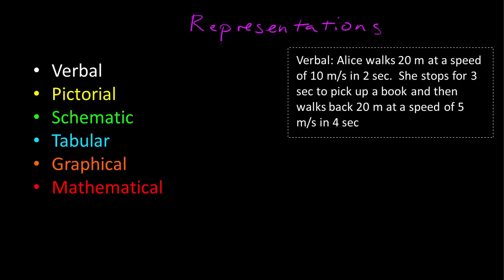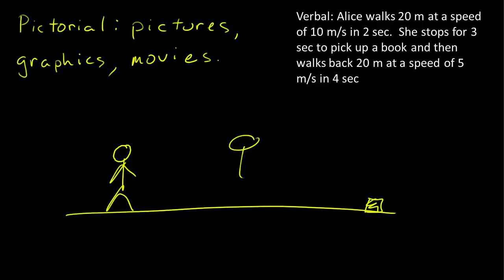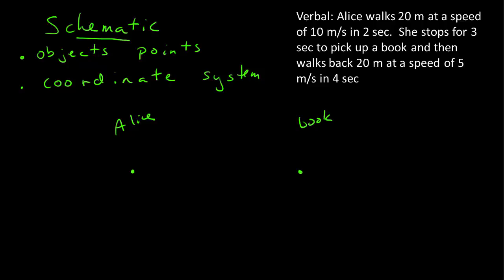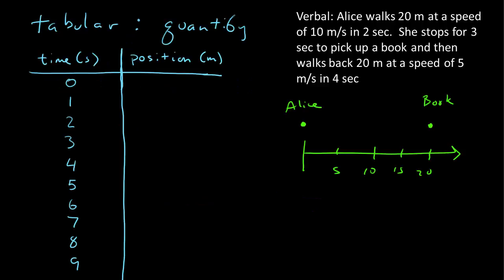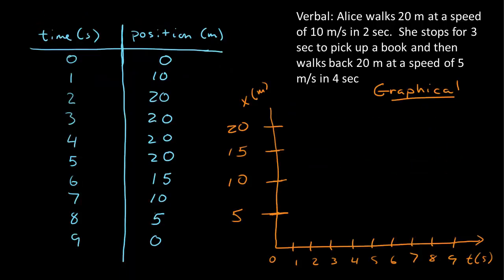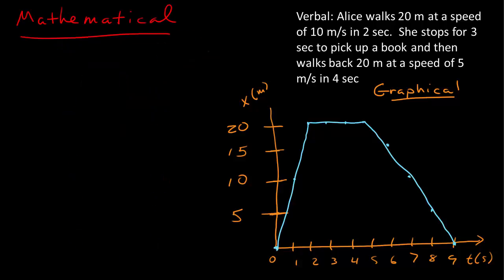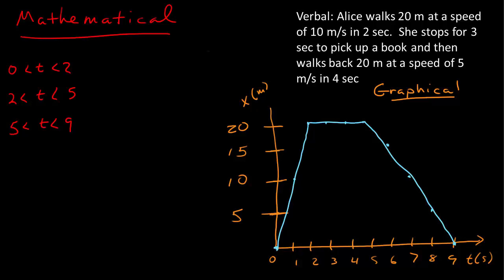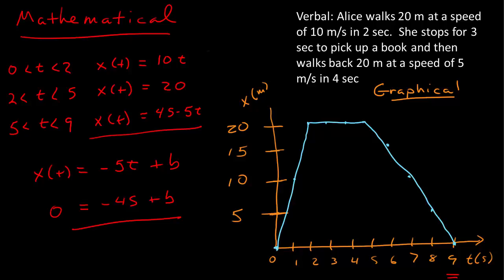Representations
I describe 6 different representations of and do an example.